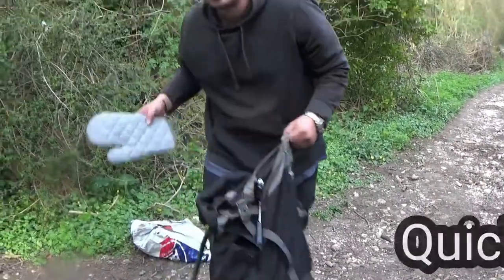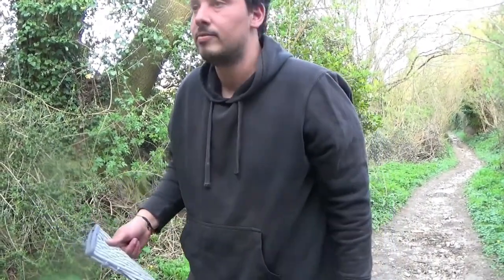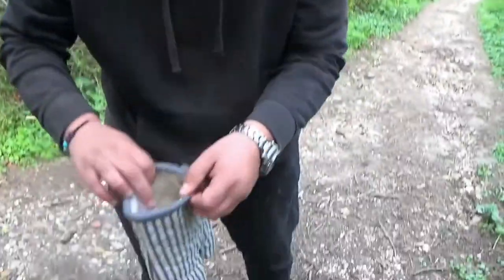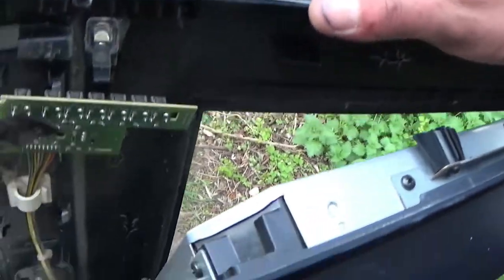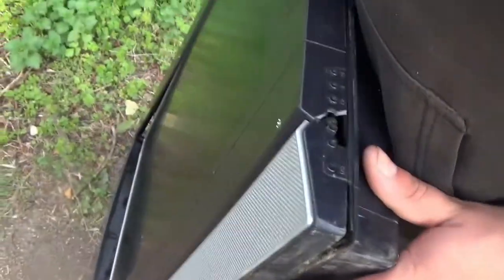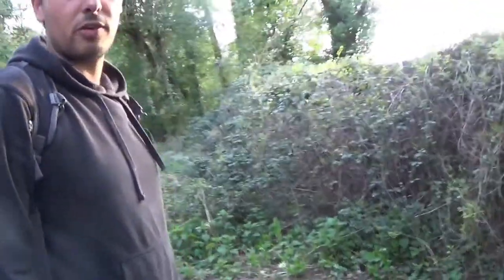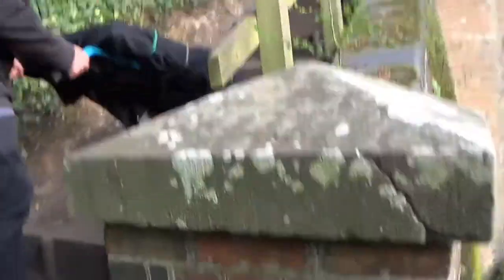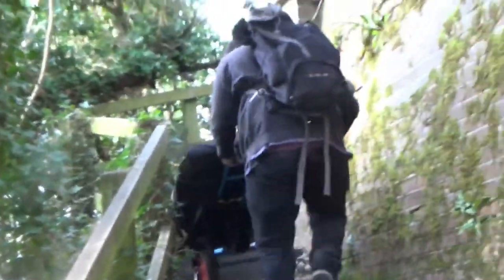Can I destroy a TV with a playing card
A weird idea I had. I Wanted to see if I could break a TV with a playing card. I hope you enjoy.

credit to Only fools and horses and all parties involved. I do not own Only Fools and Horses or any content related to Only Fools and Horses.